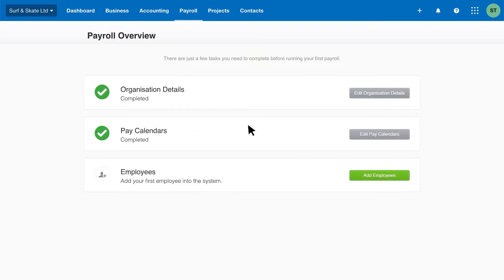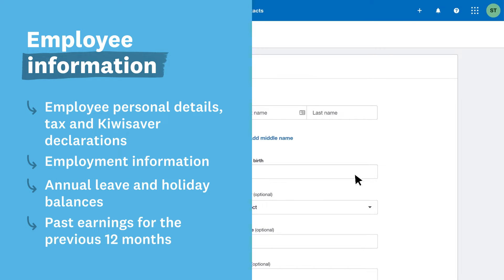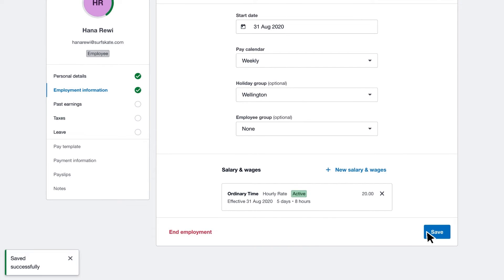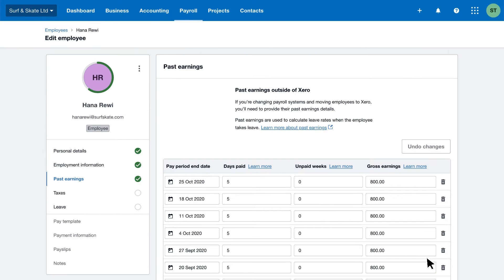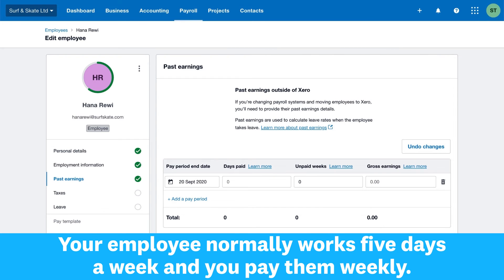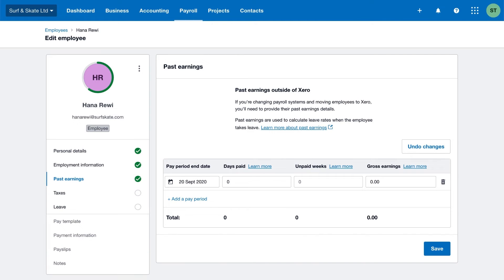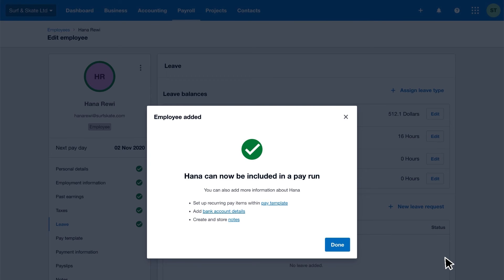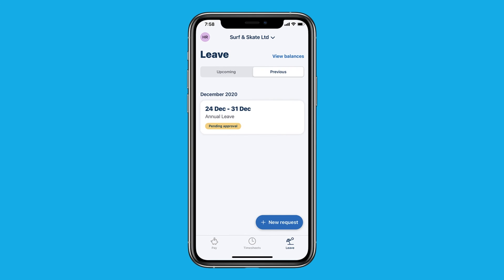Add your employees | Xero Payroll (NZ)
Learn how to set up or transfer employee information in Xero Payroll.